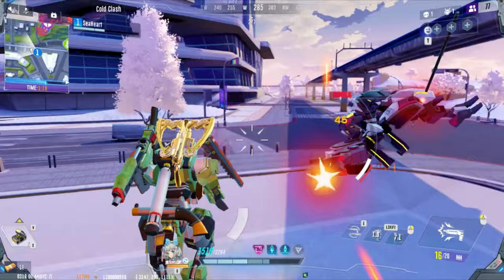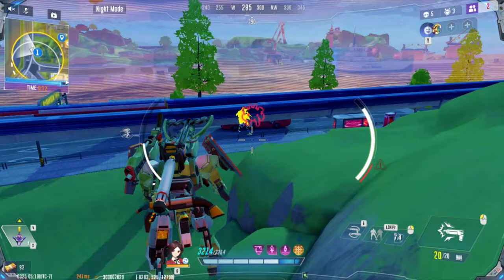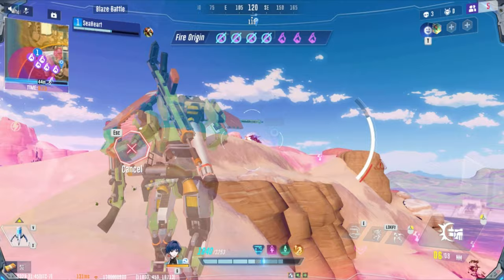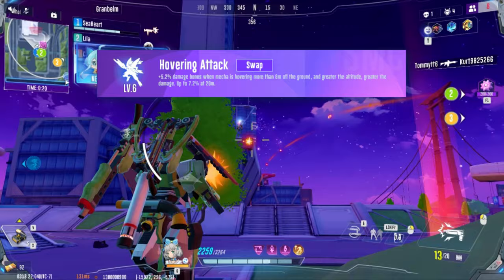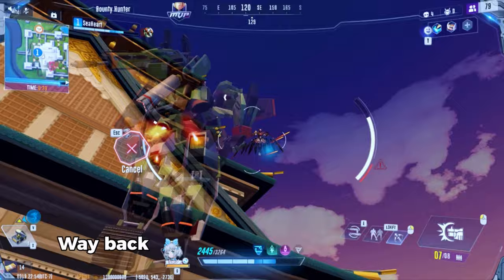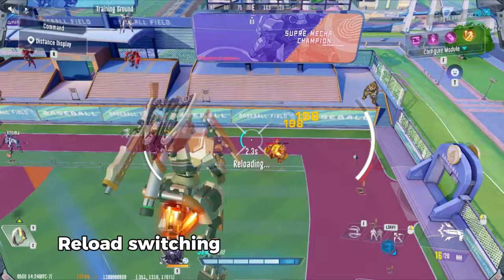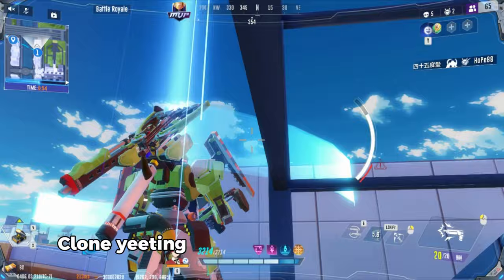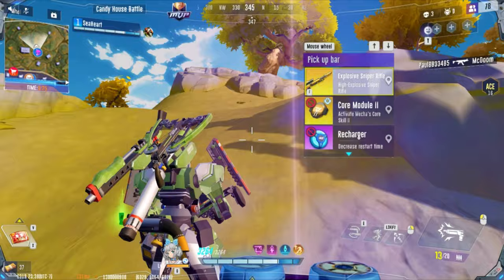How to play Guerilla Hunter | Super Mecha Champions Guide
Hunt in the shadows!

Look behind you! ...Or to your left. He's somewhere, I'm sure!

Stepping into new territory, a new mecha marches fearlessly.
With a seemingly limitless arsenal at its disposal, foes must stay on high alert to stand even a chance against this mecha.

Guerilla Hunter’s primary is a heavy Rifle with a slightly slower fire rate.

Its high capacity and reliable firepower work in tandem for deadly effect.
Wearing down mid-range enemies with ease.